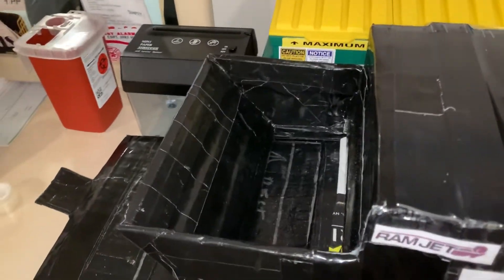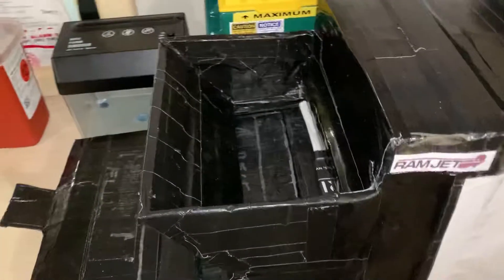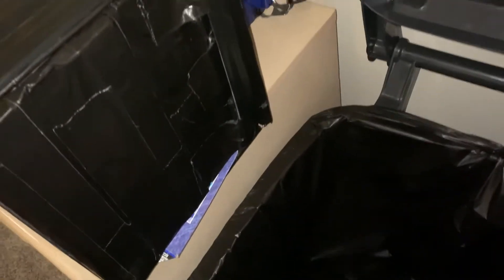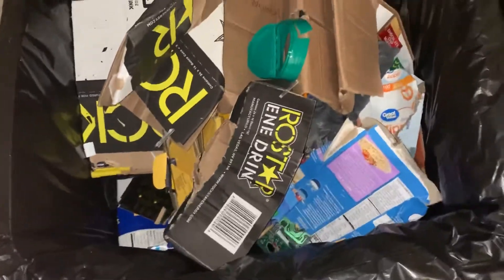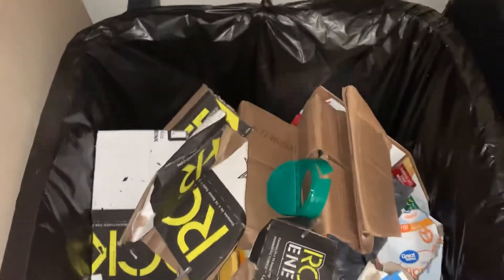Scale model self-contained compactor unloading